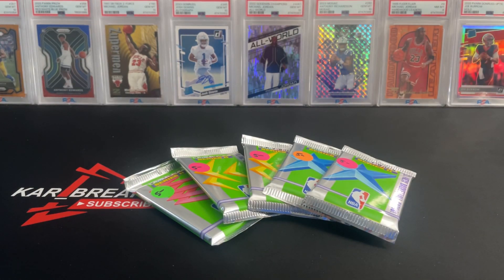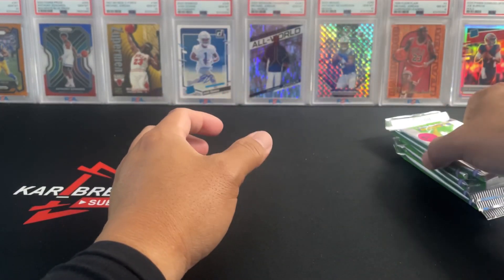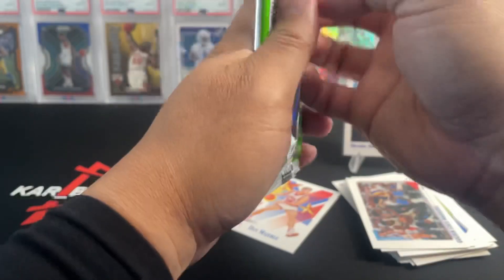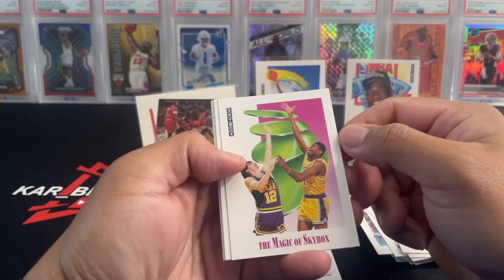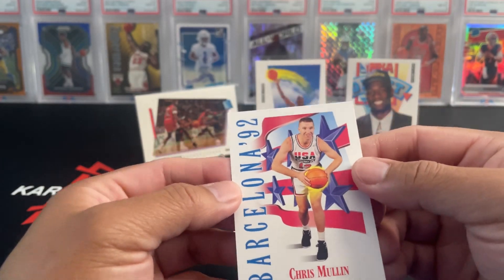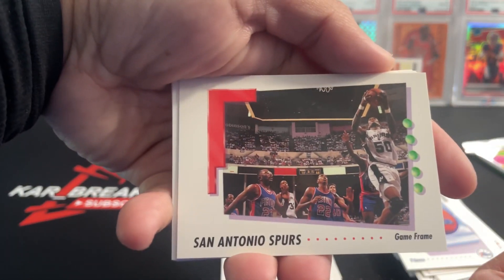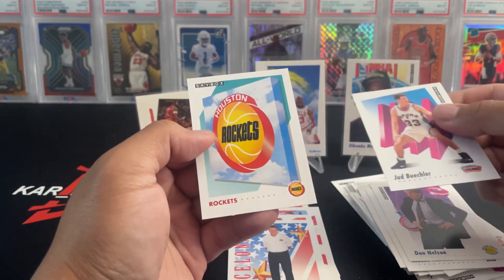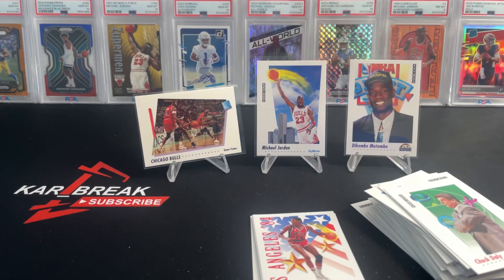Chasing the G.O.A.T in BARCELONA 92🔥🔥1991-92 NBA Skybox Series II📈💎